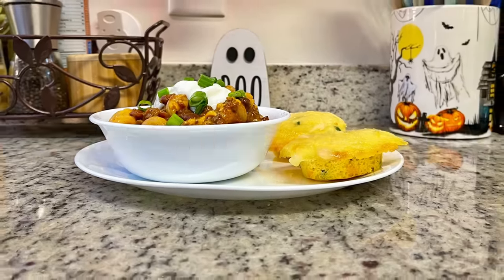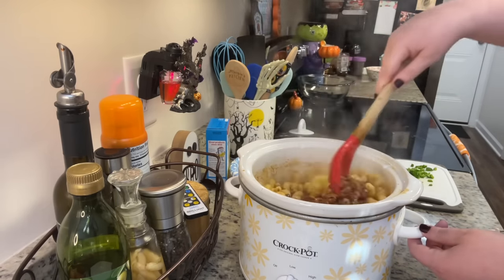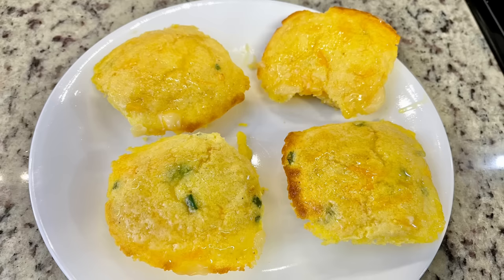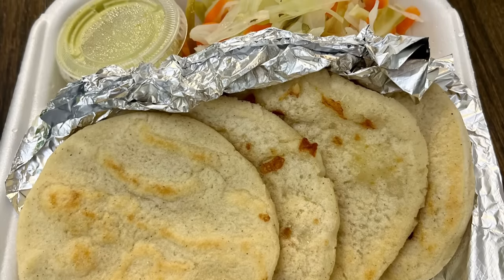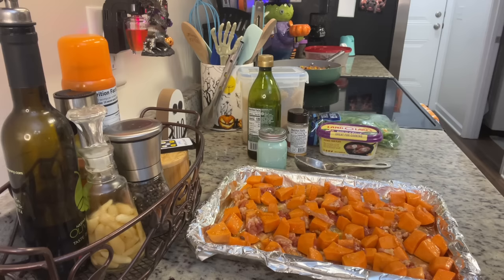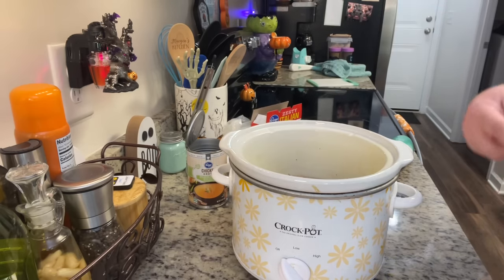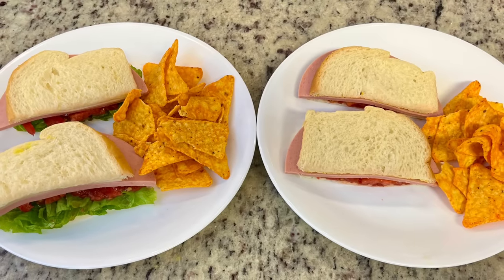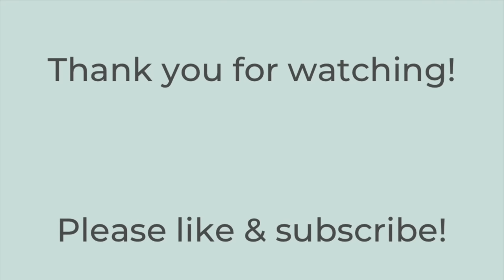WHAT’S FOR DINNER? | EASY & BUDGET FRIENDLY | REALISTIC WEEKNIGHT MEALS | DINNER INSPIRATION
In today’s video:

0:00 Intro
0:31 Crockpot Cheddar Chili Mac
5:55 Leftovers
6:45 Baked Drumsticks
10:35 Creamy Italian Chicken & Rice
13:11 Sandwiches
14:22 Dinner Out
15:14 Y.O.Y.O

My Chili Mac video - This is the other Chili Mac recipe I referenced in this video.

Note - As I stated in the video, I use the seasoning from this recipe for chicken thighs and drumsticks. I also recommend decreasing the amount of salt if you're not using the seasoning for an entire chicken and you're using thighs or drumsticks like I did.

Note - I suggest adding a little salt to this (or whatever seasoning you prefer)

Creamy Italian Chicken & Rice
Ingredients:
3-4 chicken breasts
1 packet Zesty Italian dressing seasoning
1 - 8 oz. package of cream cheese
1 can cream of chicken soup
1/4-1/2 cup of chicken broth as needed
Directions:
Place chicken breasts in crockpot. Sprinkle Italian dressing mix over chicken. Add cream of chicken soup and cream cheese. Cook on low for 5-6 hours or on high for 2-3 hours, or until chicken is at least 165 degrees internal temperature and tender. Remove chicken from crockpot and shred or dice depending on preference. Add back to crockpot and add chicken broth as needed. Serve over pasta, mashed potatoes, or rice.
Note - You can use fresh or frozen chicken. If I'm using fresh chicken, I like to add about 1/4 cup of broth to the bottom of the crockpot before I add the chicken. If I'm using frozen chicken, I hold off on adding any broth until the finished product as frozen chicken will release some liquid during cooking.